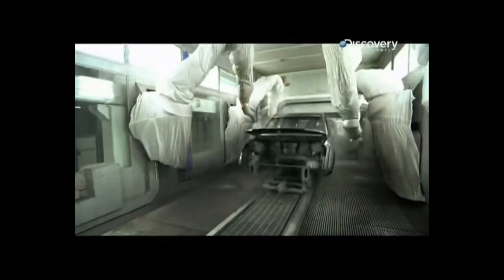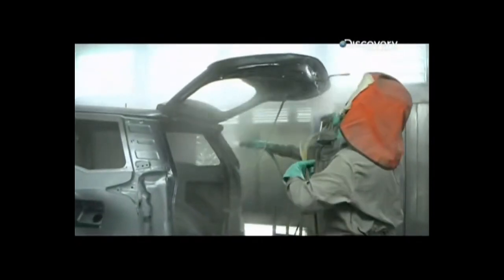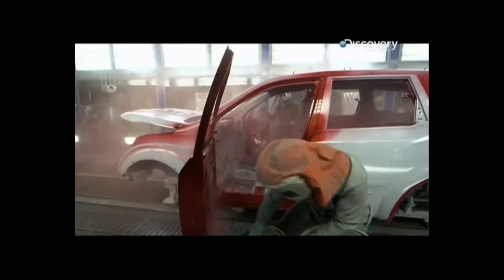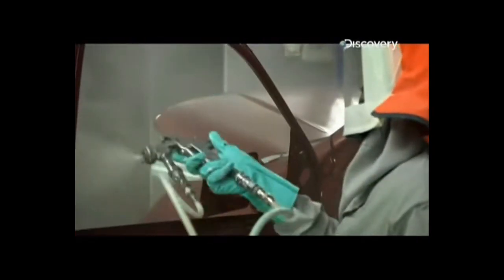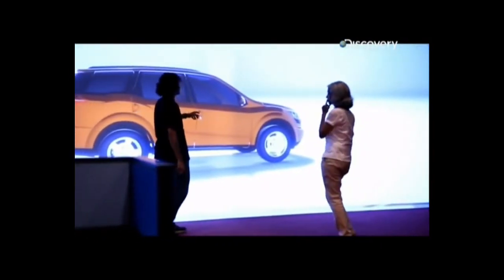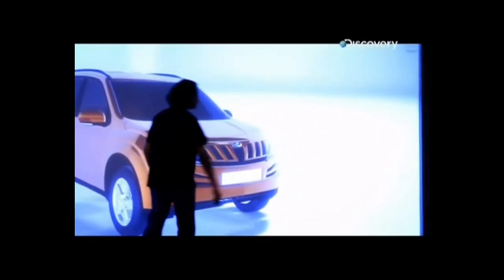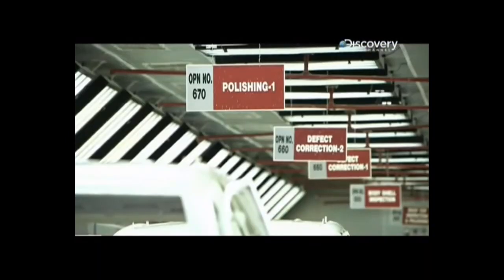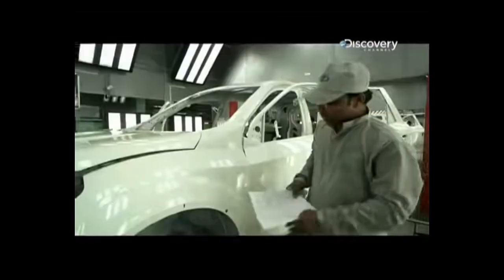Mahindra Chakan XUV Paint shop Part 7